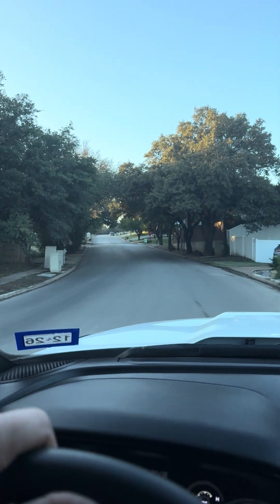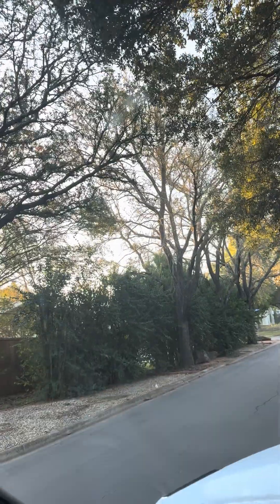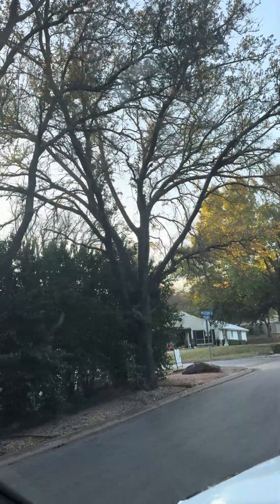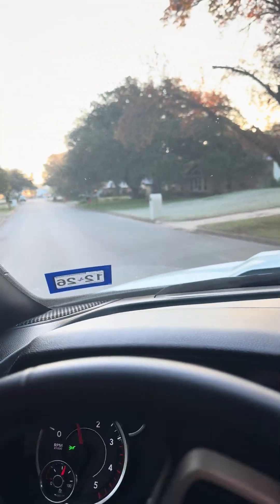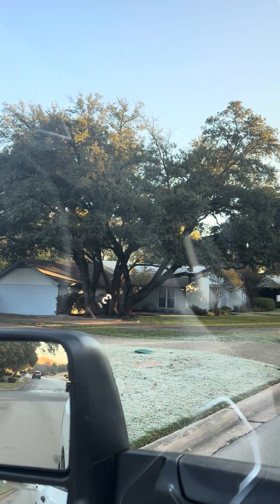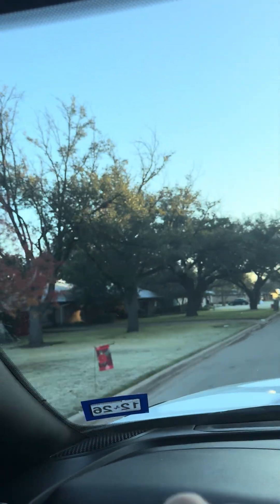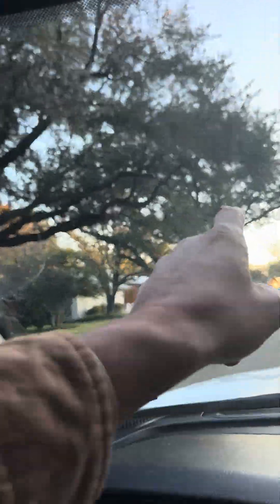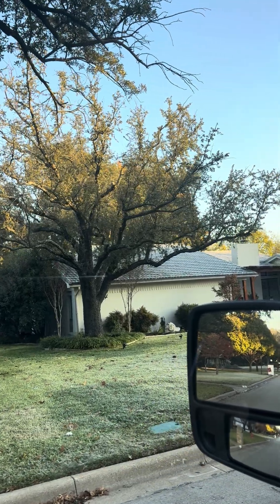Oak wilt is an aggressive pathogen that defoliate the crown and canopy leading to tree death.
🌐 ArboristUSA.com

OAK WILT IN TEXAS — What Every Homeowner Must Know

Oak wilt is one of the most aggressive and deadly fungal diseases affecting oak trees in the state of Texas. Once a tree becomes infected, the fungus spreads rapidly through the vascular system (xylem), shutting down water movement and causing the canopy to wilt, defoliate, and die within months.

In Live Oaks, the disease can travel tree-to-tree through interconnected root systems, creating a domino effect that wipes out entire neighborhoods. In Red Oaks, the disease is even more severe — often leading to rapid decline and complete mortality in a single season.

Because oak wilt has no cure once infection sets in, the only solution is preemptive treatment.

WHAT WE DO TO PROTECT YOUR OAK TREES

Our team performs low-volume macro-infusion treatments using Alamo® (propiconazole) — the industry’s leading systemic fungicide for oak wilt suppression. This treatment delivers the fungicide directly into the vascular structure of the tree, strengthening its defense and stopping the pathogen before it takes hold.

Every treatment is applied by a Certified Arborist, ensuring proper dosage, placement, and monitoring. If you have Live Oaks or Red Oaks on your property, especially in high-risk areas, a professional inspection is essential.

Don’t wait until symptoms appear — by then it’s too late.

Serving the Entire DFW Metroplex & Surrounding Areas